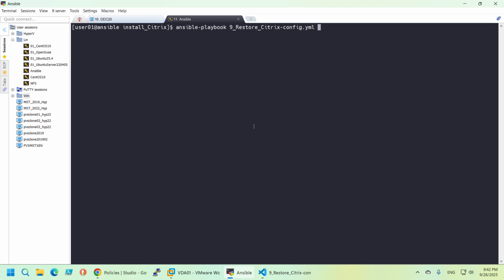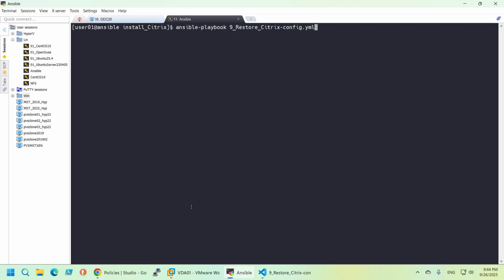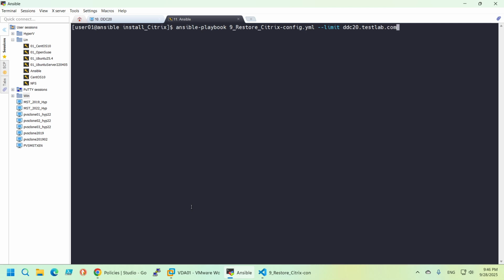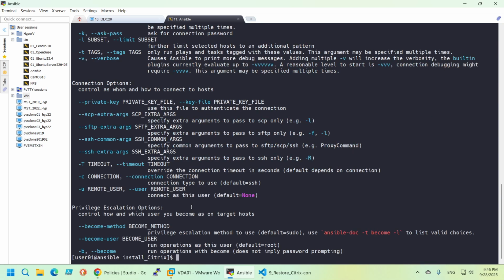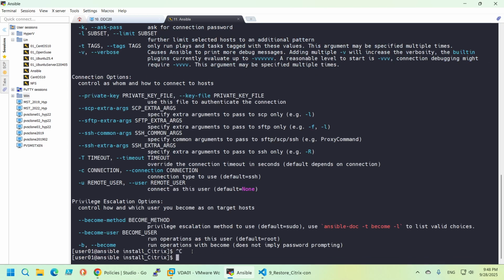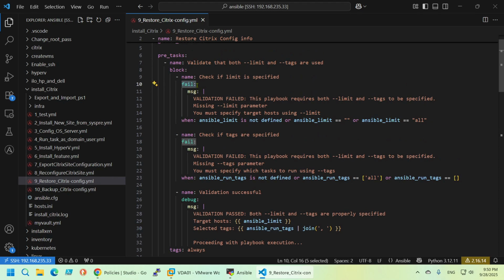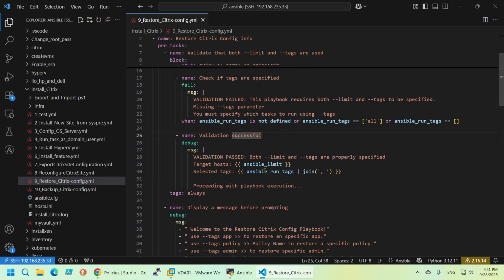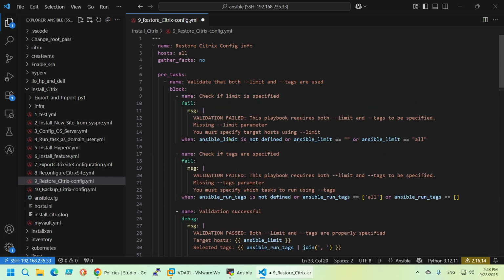Ansible Pre-Task to Enforce --limit and --tags When Running Playbooks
In this video, I demonstrate how to create an Ansible pre-task that forces the use of both --limit and --tags whenever a playbook is executed.

This safeguard prevents accidental execution of tasks across your entire environment, which can lead to major outages or misconfigurations.

🔹 What You’ll Learn:
✔ How to implement a pre-task check for --limit
✔ How to validate that --tags is provided during execution
✔ How to fail fast if either argument is missing
✔ Best practices to avoid large-scale accidental changes